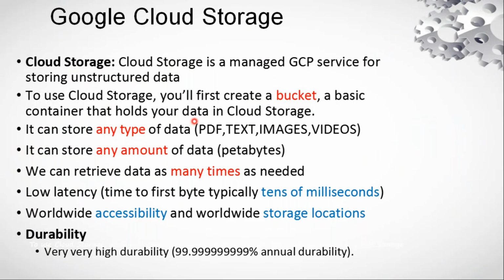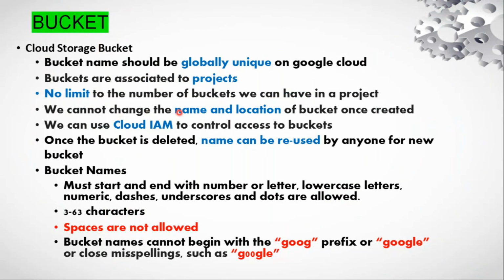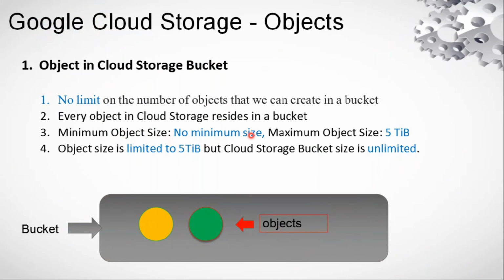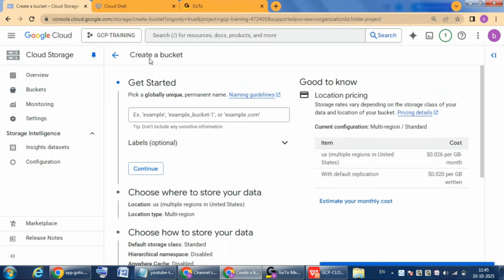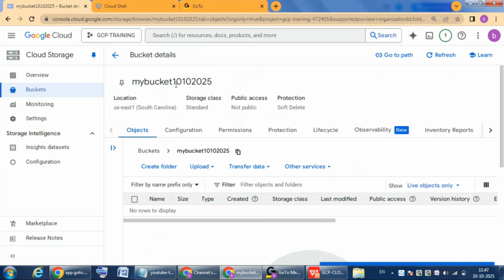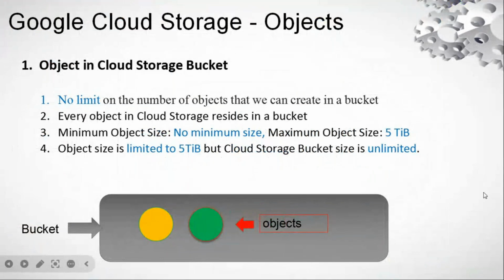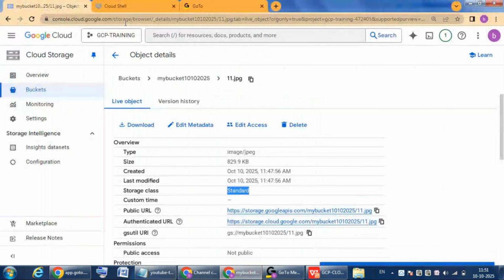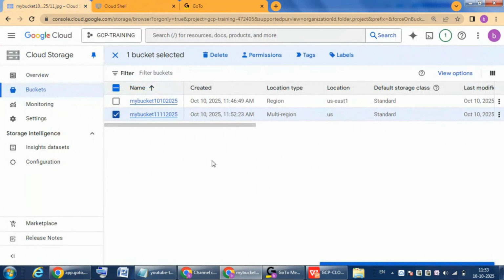GCP beginners series session-5(cloud-storage)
In this video you will find what is cloud-storage/bucket/object & also you will get practical knowledge on how to create buckets & upload objects using GCP console & command line interface.